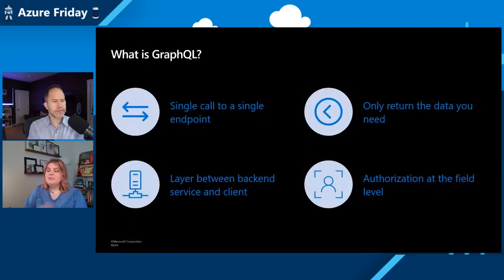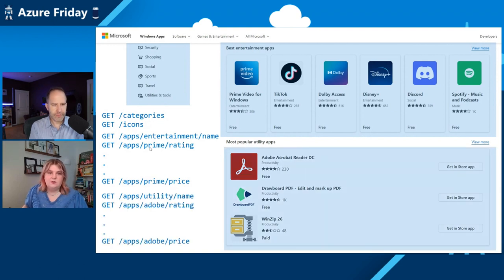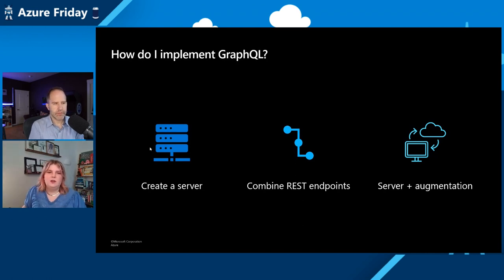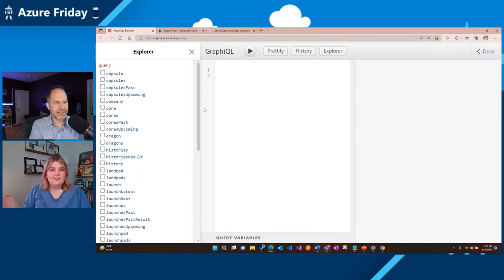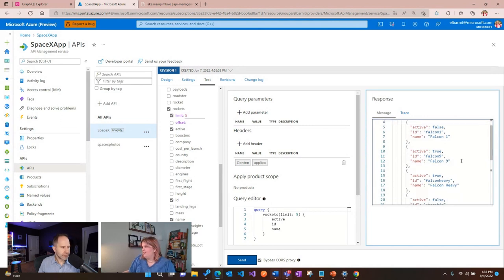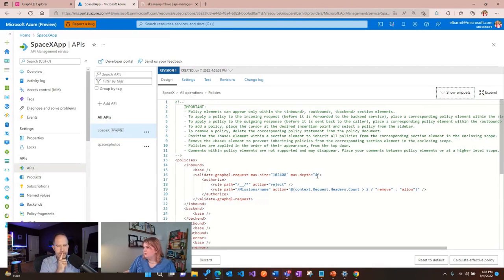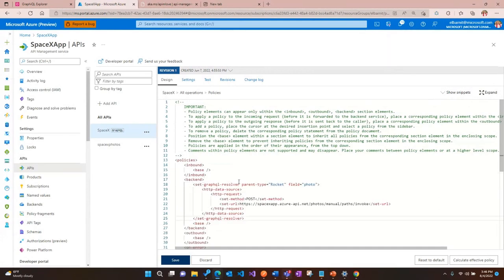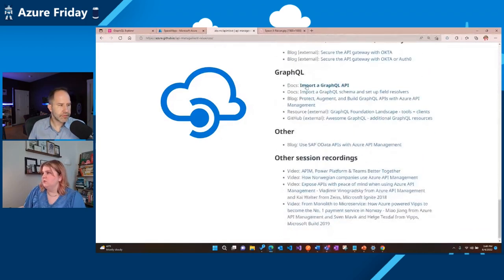Modernize your API stack with GraphQL and Azure API Management | Azure Friday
Elizabeth Barnitt joins Scott Hanselman to discuss and demo GraphQL support in Azure API Management, which allows you to import, validate, secure, and augment GraphQL APIs in Azure. Azure API Management enables you to both govern your existing GraphQL servers and build one from scratch with Synthetic GraphQL so that you can combine your existing REST and SOAP endpoints into a single, easy to query endpoint.

Chapters
00:00 – Introduction
01:23 – What is GraphQL?
11:34 – Demo - Import a GraphQL API
18:12 – Demo - Synthetic GraphQL
21:24 – Wrap-up